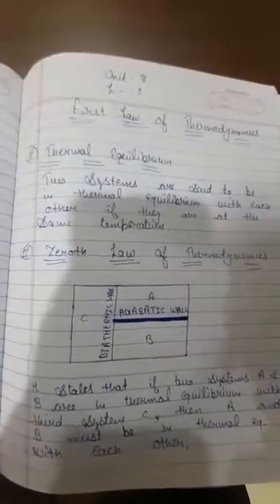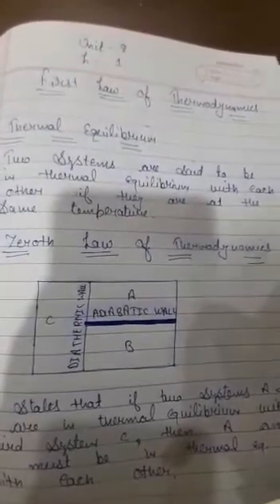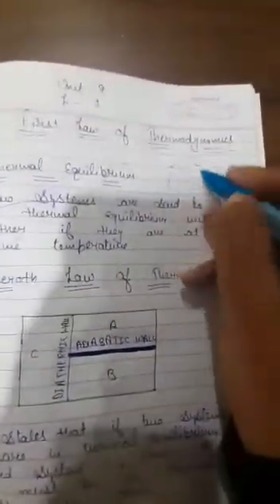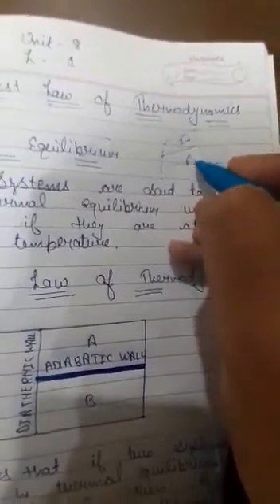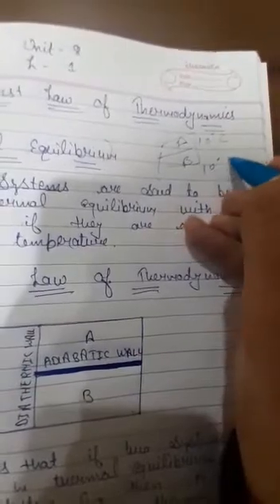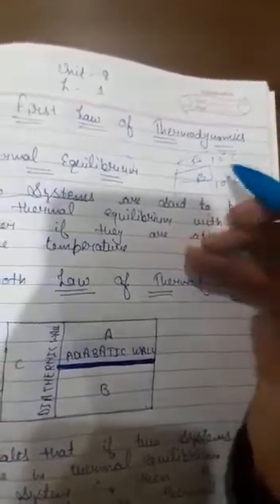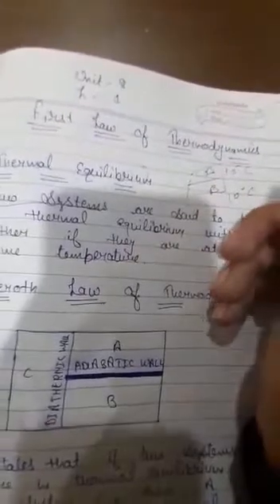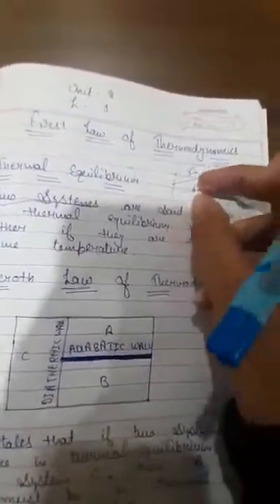Ms. Sheenam | Class- XI | Subject- Physics | L- First law of Thermodynamics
Ms. Sheenam | Class- XI | Subject- Physics | L- First law of Thermodynamics | DAV Public School, Sri Muktsar Sahib